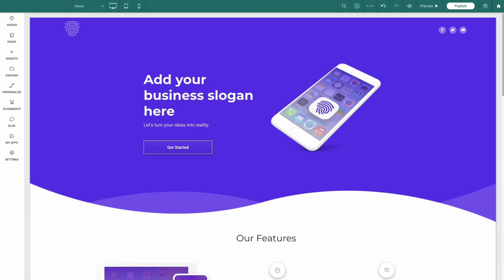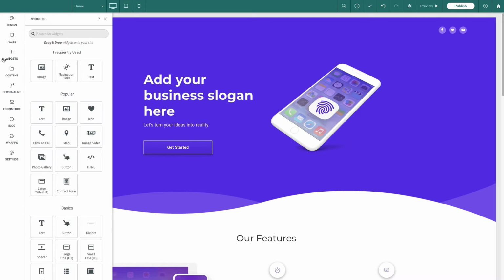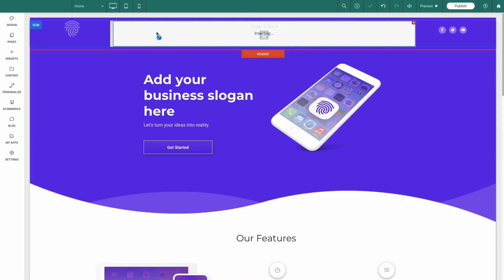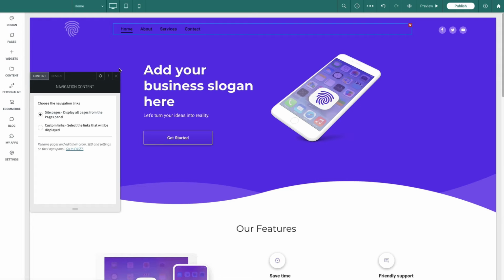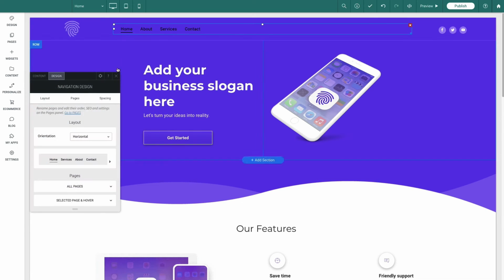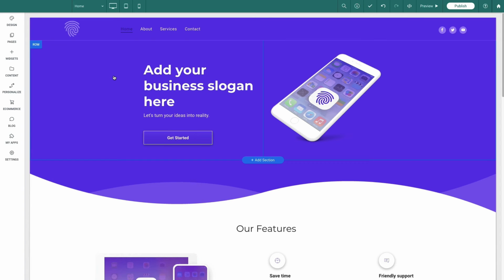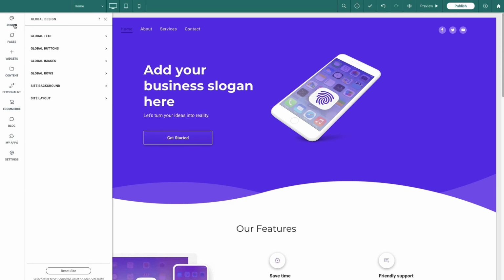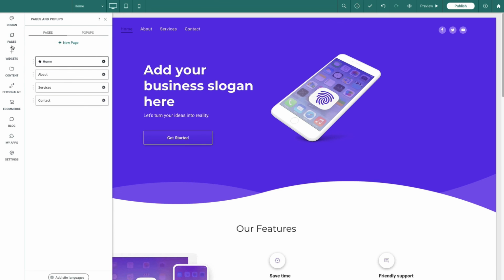How to update the navigation menu on your website - ALTECH TUTORIALS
Welcome once again to the wonderful world of editing and creating your future website. This time we will address an essential point to ensure the flow of navigation within your website as it is "The navigation menu".

Remember that for a better editing and menu creation experience you should segment your website no more than 7 pages according to your needs, this way we will punctuate the content, improving the structure and making your website much more user friendly.